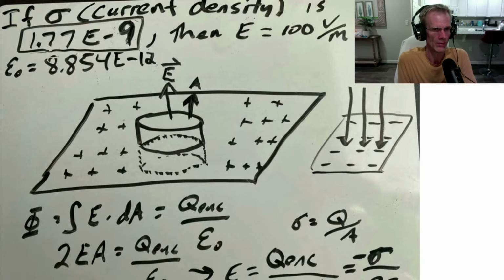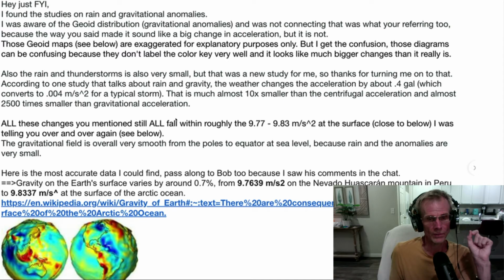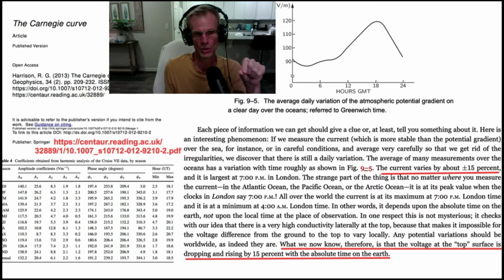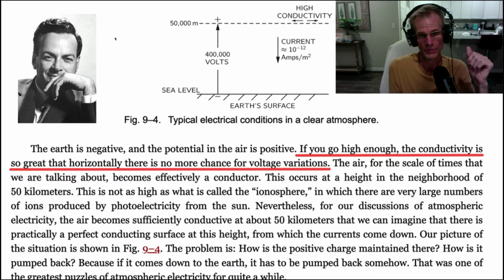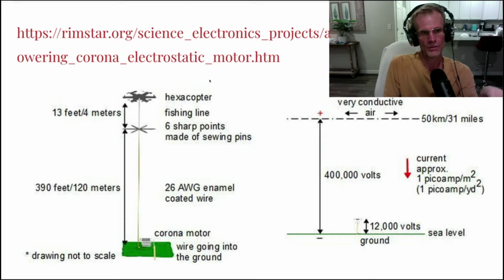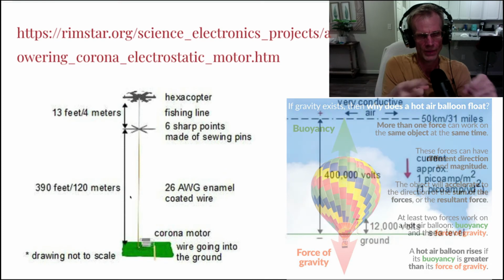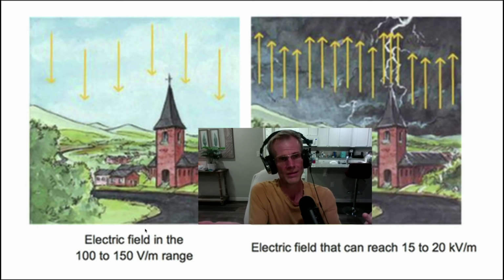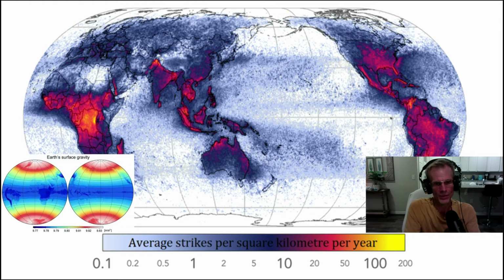Debate Review Part 2: 'Incoherent' Dielectric Acceleration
In the debate, Witsit  described Incoherent Dielectric Acceleration as the 100 V/m potential near the earth as a source for the downward bias of gravity. He also stated the only way this could happen is with two gaussian surfaces.

In this video I will show how this model of incoherent dielectric acceleration fails miserably to describe the downward acceleration (due to gravity really) in the reality we live in.

He gave no solid evidence for his claim and it is easy to see why...
It is an utter failure!